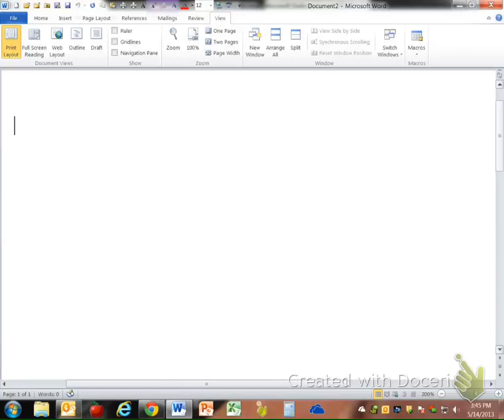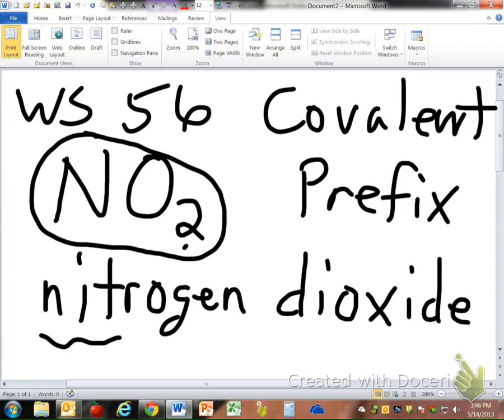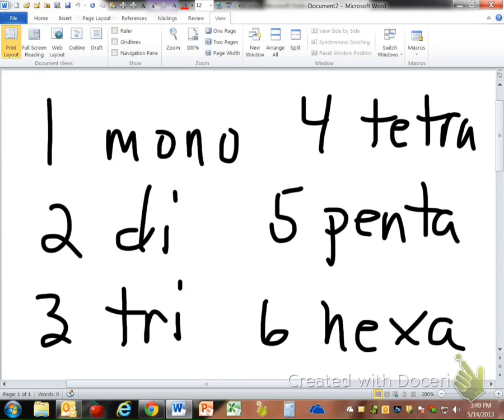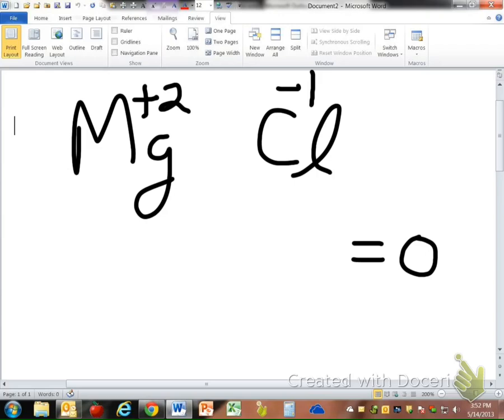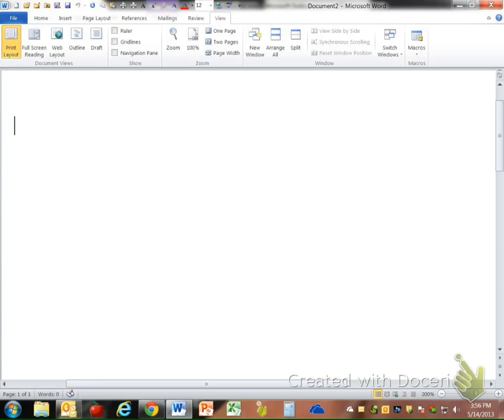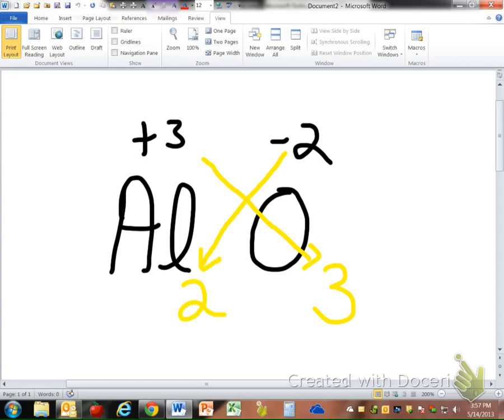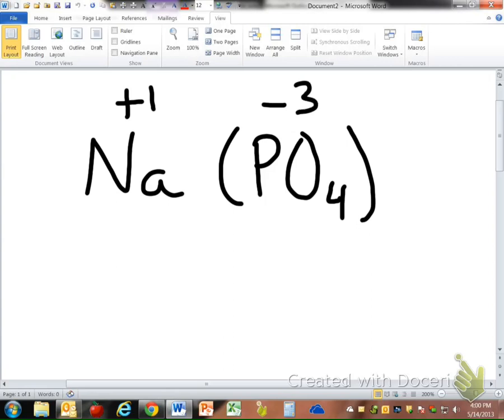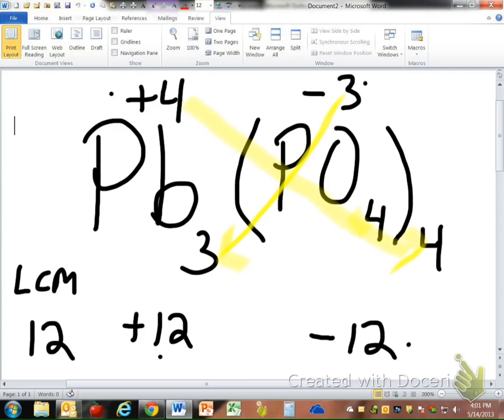TCA Physical Science -- Writing Chemical Formulas